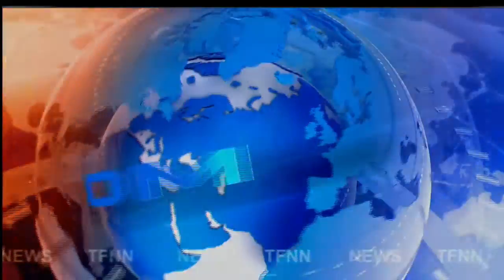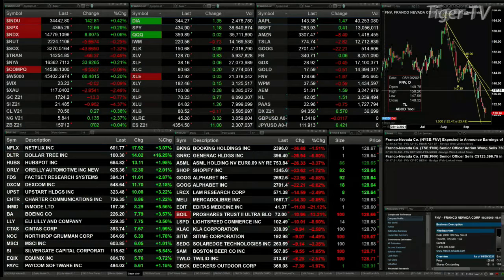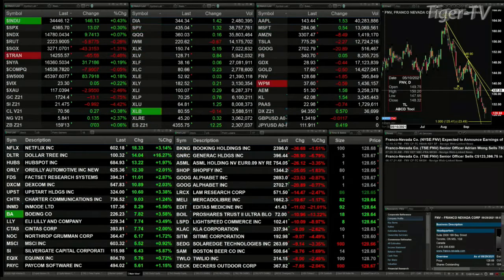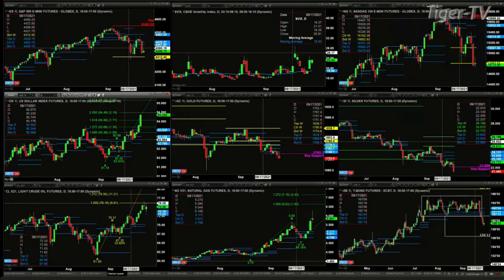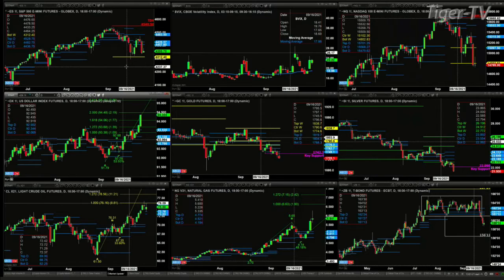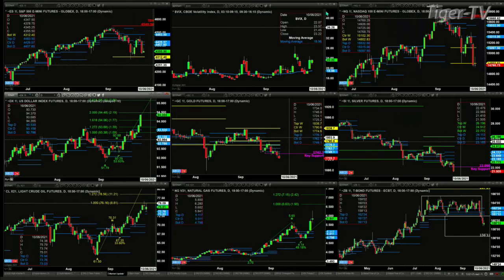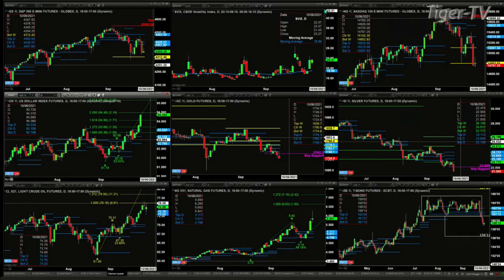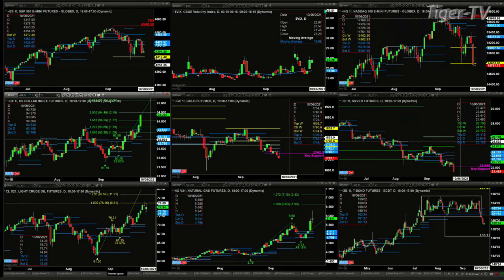September 29th 1PM Market Update on TFNN - Educating Investors